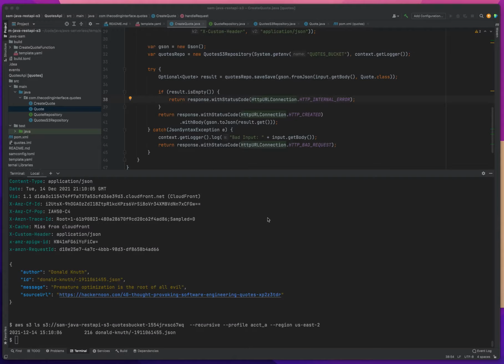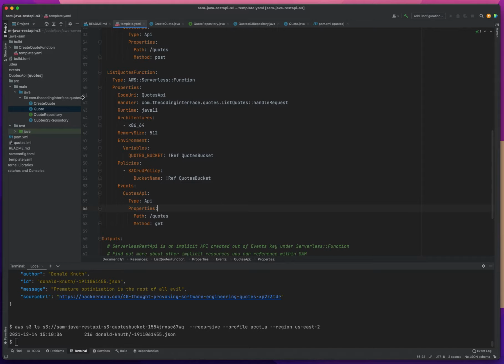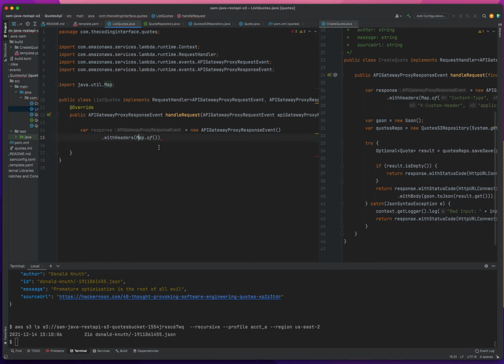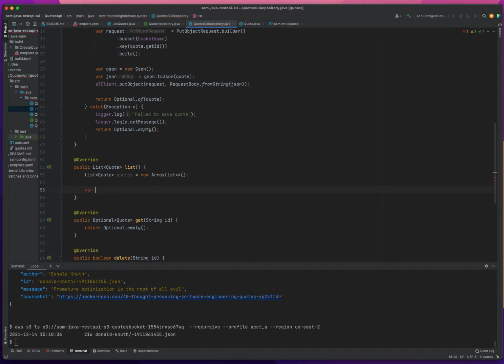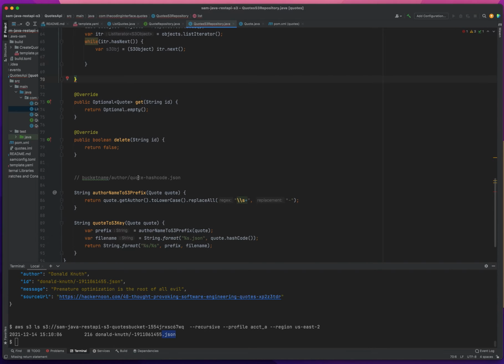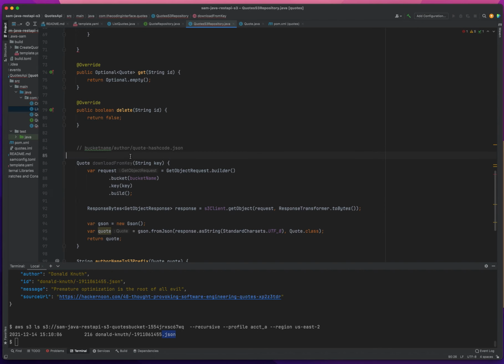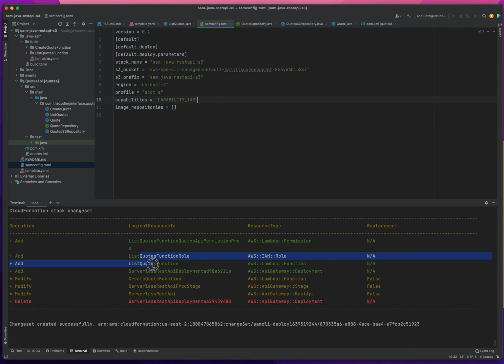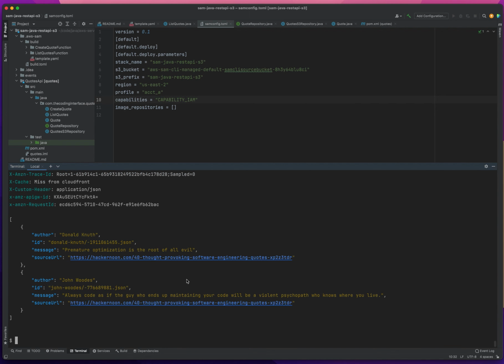List: AWS SAM Serverless Java REST API with S3 Datastore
In this video I demonstrate how to build a List (HTTP GET) endpoint for a Java based AWS Serverless Application Model (SAM)  REST utilizing API Gateway and AWS Lambda. This Serverless REST API provides CRUD functionality for managing quotes from popular Software Engineers persisted in an AWS S3 object datastore and interacted with via the AWS Java SDK (version 2).